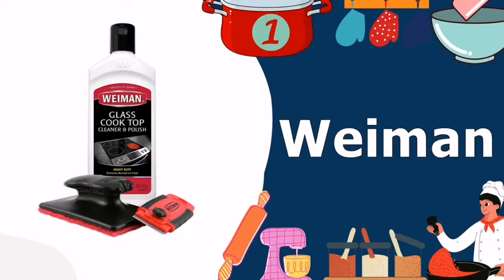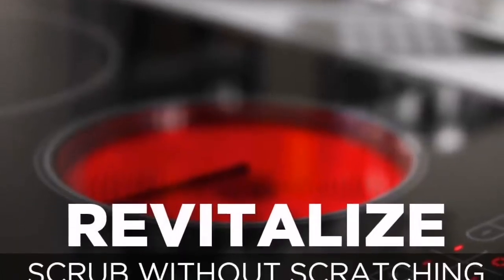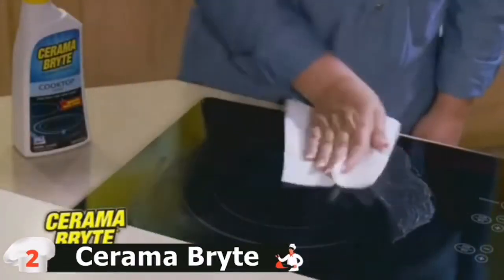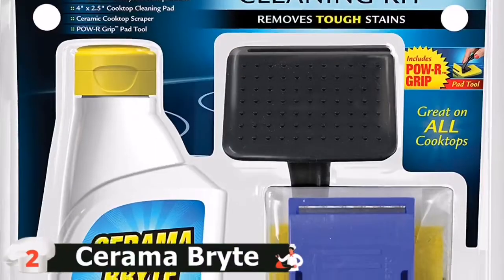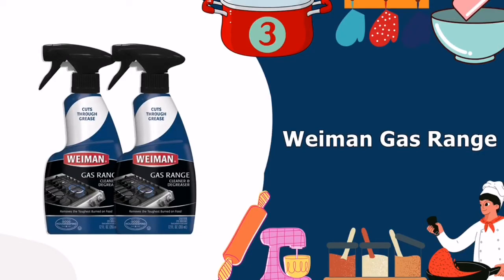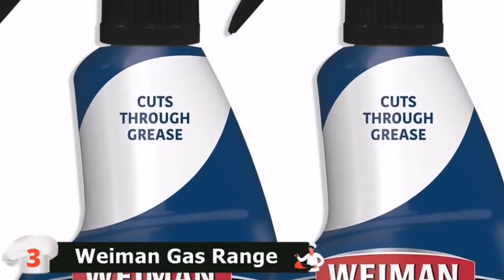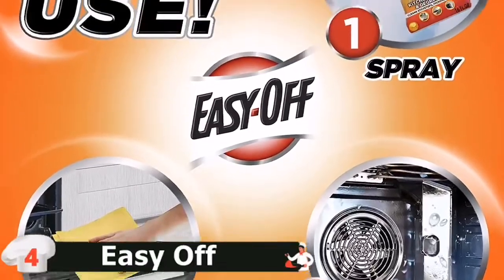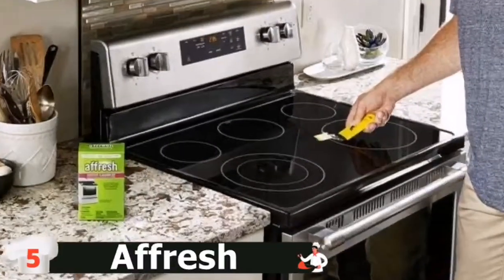Best Cooktop Cleaner in 2021 👇 Top 5 Reviewed!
Are you searching for the best cooktop cleaner of 2021? Check out the Top 5 best stovetop cleaner we found so far. These are absolutely the best in terms of quality, performance, value, price, and versatility. Check below links for price & purchase: ▼

WHAT WE DO: In this best cooktop cleaner reviews, we've researched the best glass cooktop cleaner on Amazon saving you time and money so you can make an informed buying decision. All the kitchen tool links are applicable in USA, UK & Canada. This top 5 contestants ranged from compact and affordable to large and expensive. So, you can easily pick the best on your choice and budget.